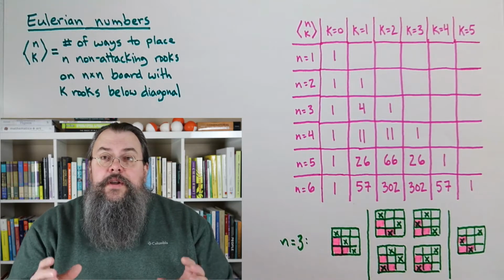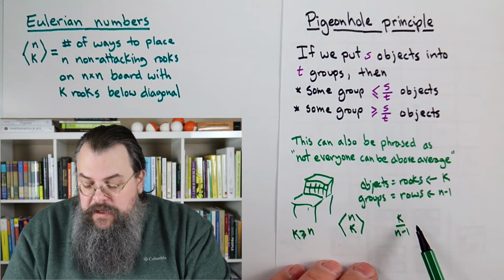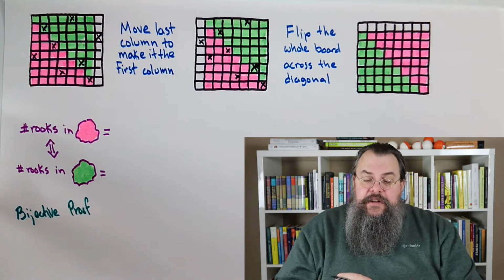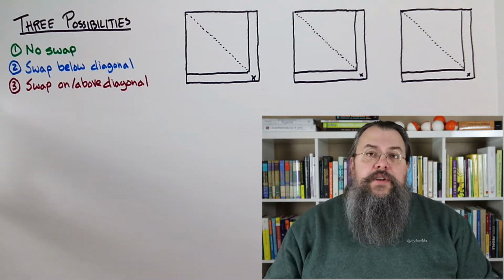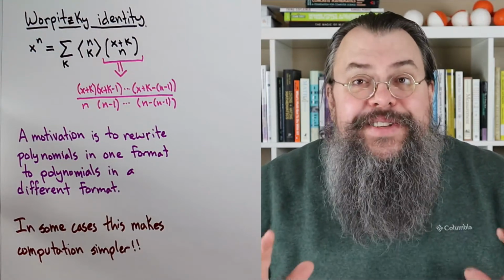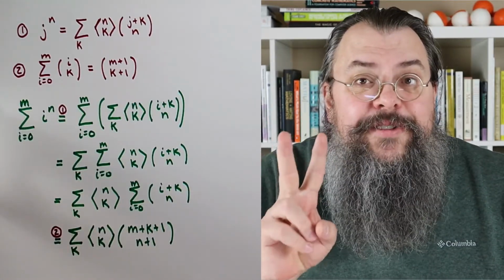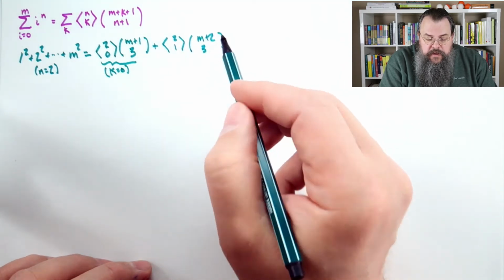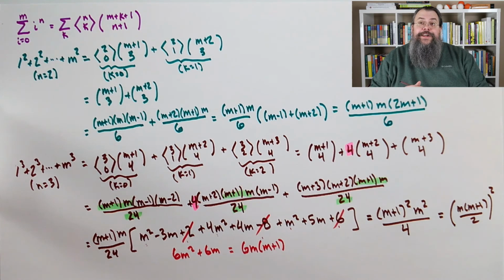Maths of Juggling: Eulerian numbers (=minimal juggling patterns of period n with k balls)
We introduce and establish some basic properties of Eulerian numbers. For our context this counts the number of maximum rook placements on an nxn board with k rooks below the diagonal. We show symmetry and establish the recursion. We also introduce Worpitzky's identity and give an application.